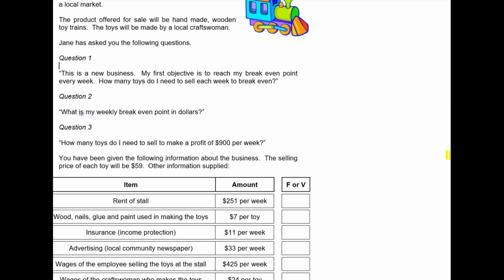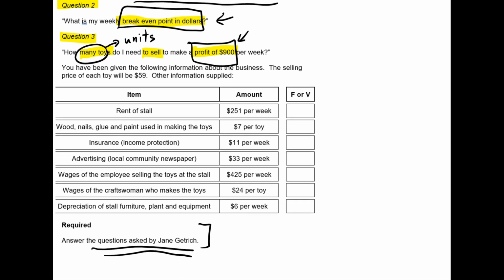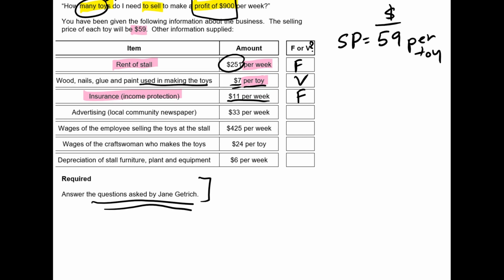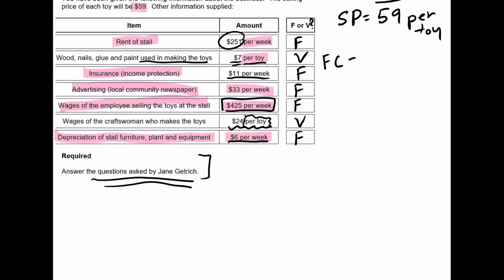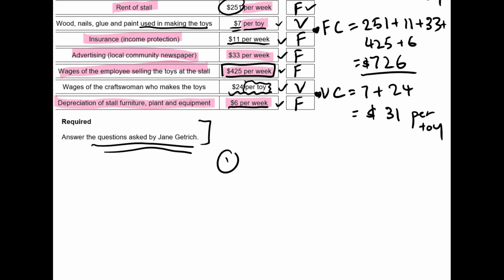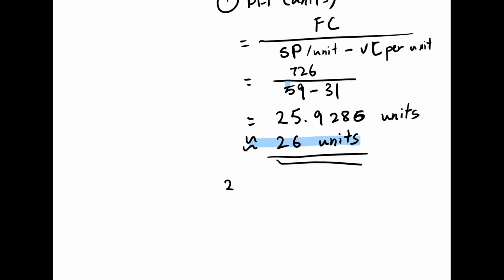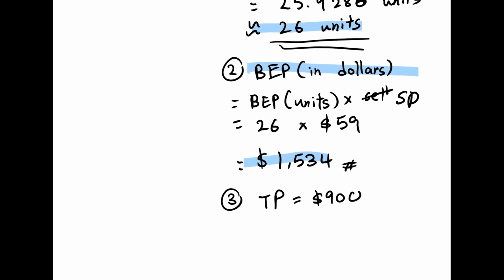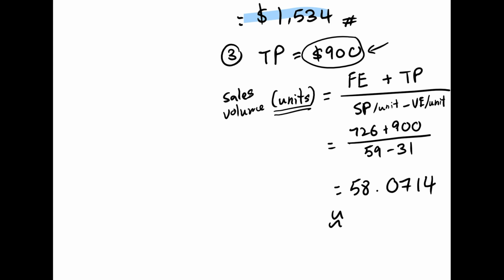CVP: BE Single Q1 pg 49